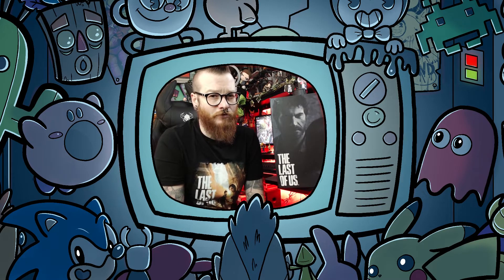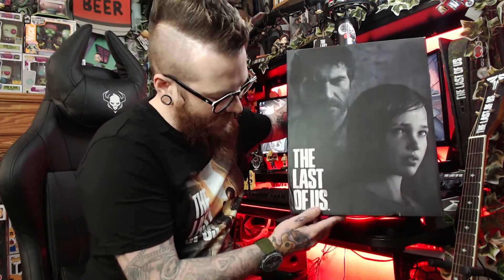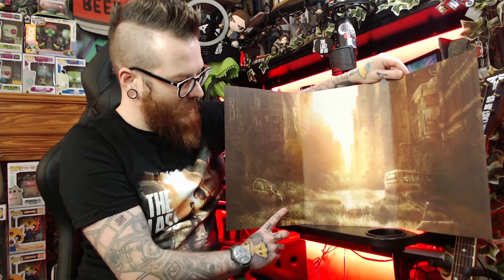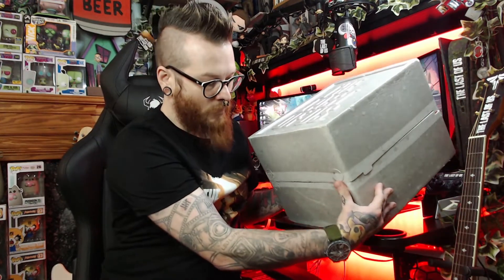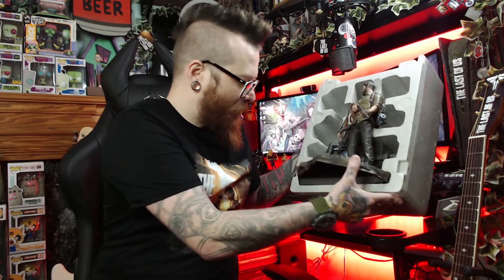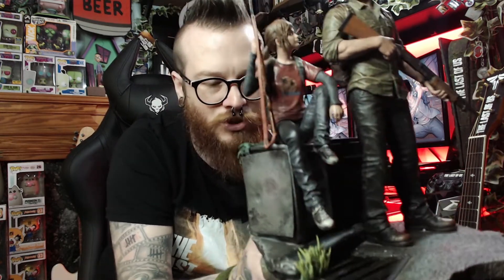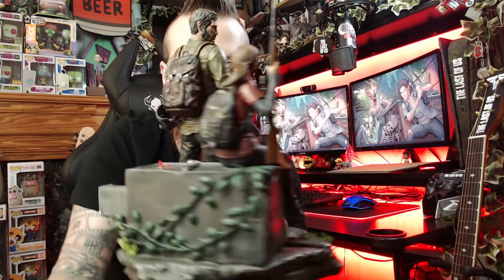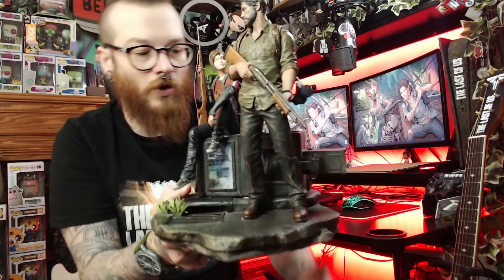Unboxing a GIANT Surprise: The Last of Us Post Pandemic Edition!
I have waited years for this moment!

Finally I got my hands on The Last of Us Collectors Edition!

Let's unbox it together here on the channel!

00:00 Intro
04:37 Look At The Box
06:25 Unboxing
09:10 Look At The Statue
17:10 Outro